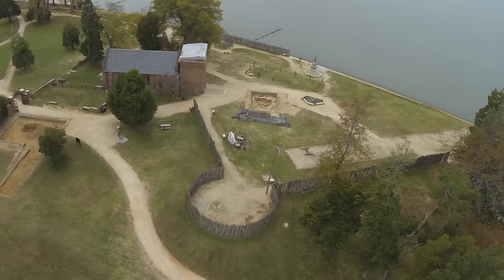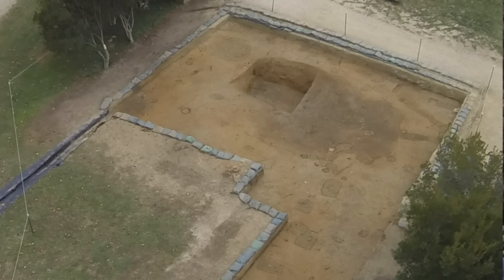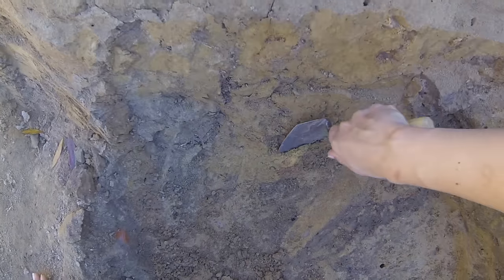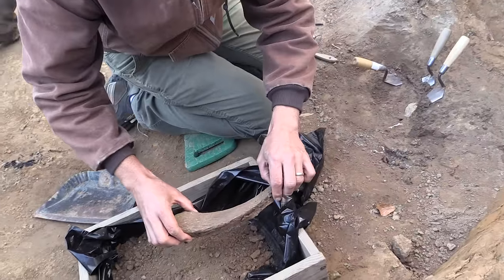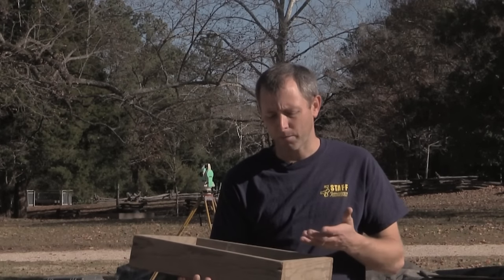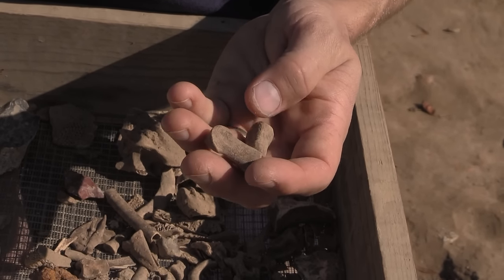Clues from a James Fort cellar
The cellar feature located at the northeast corner of James Fort's 1608 addition appears to be associated with a building that may have been tied into the fort. If this hypothesis holds true then this building would likely have been built in 1608 along with the addition. Several hundred feet to the south of this current excavation there was a similar building incorporated into the fort expansion design at the southeast corner of the addition.If you are interested in donating to this non-profit research project please click the following